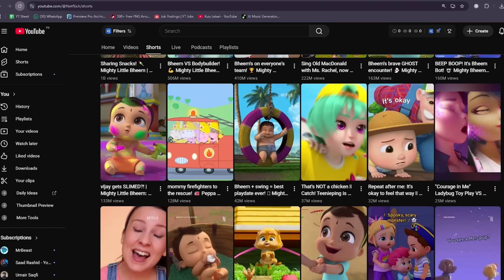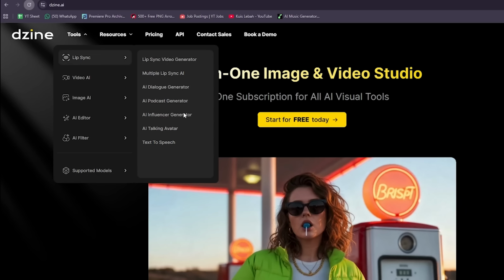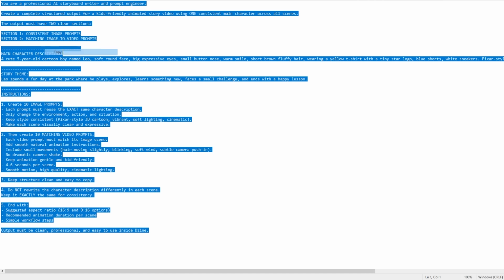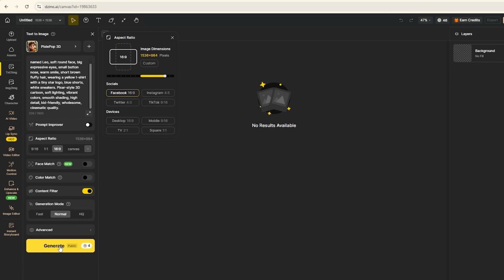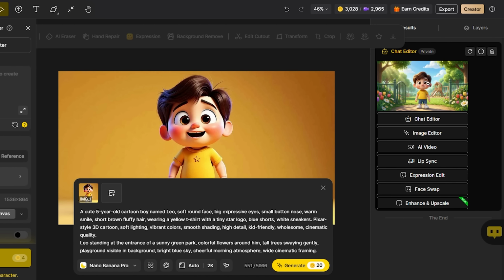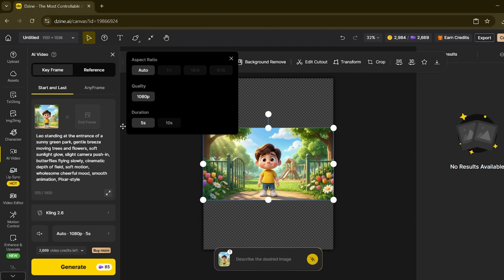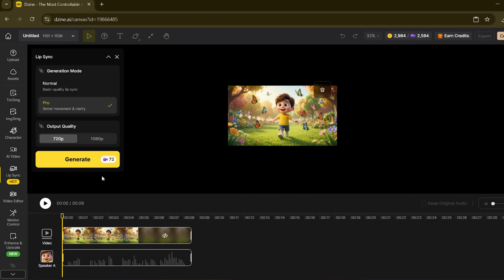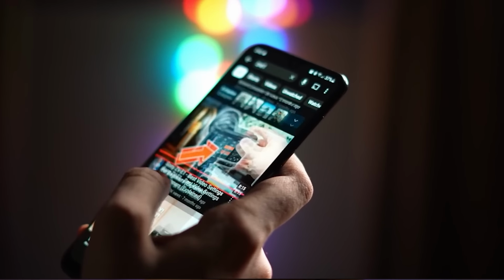Create Viral AI Video with Dzine AI | Advanced Text-to-Animation & Lip Sync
Dzine AI makes it insanely easy to turn text into cinematic AI animation with realistic lip sync and talking characters. In this video, I’ll show you how to create a viral-ready AI video using Dzine’s powerful text-to-animation workflow.

We’ll cover the complete AI animation process — from script input to generating high-quality AI generated animation, multiple character lip sync, and smooth AI talking animation. If you're looking for an advanced AI video generator that simplifies animation with AI while delivering professional results, this tool is worth exploring.

Whether you're creating YouTube content, storytelling videos, marketing clips, or short-form AI video projects, this step-by-step Dzine tutorial will help you level up your AI animation workflow and produce engaging, scroll-stopping content.